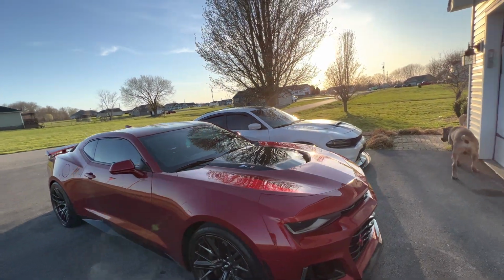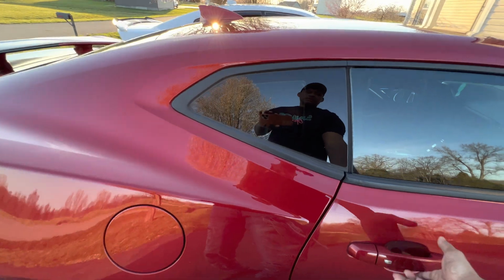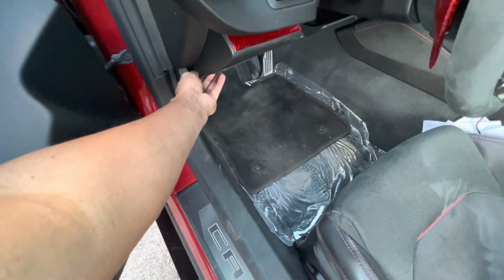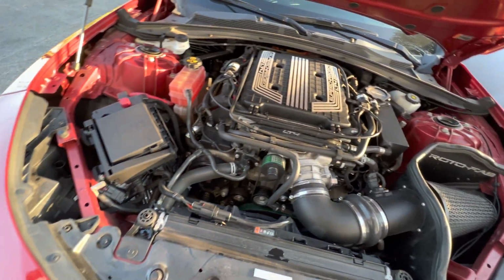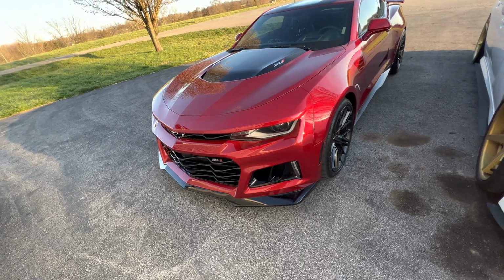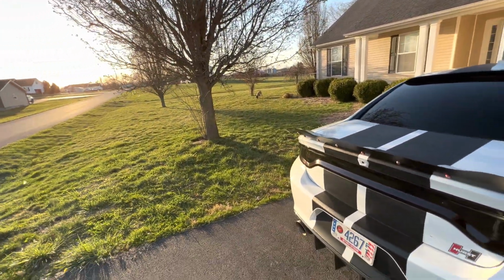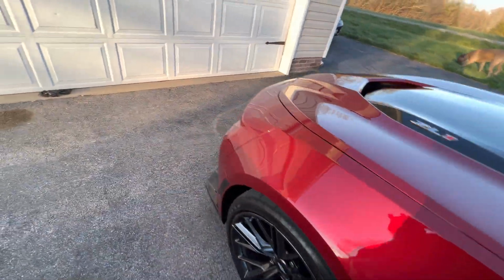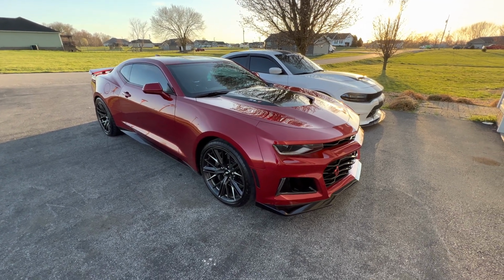Why I sold my 2018 Daytona 392 for a this Daily Driven 2018 ZL1!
Hello Youtube Family I’m Tristan, Motorcycle and Automotive VLOG.  This Youtube Page is base on my Personally Owned Vehicles and their builds.

I'm on Instagram as welcome2gapplebees.